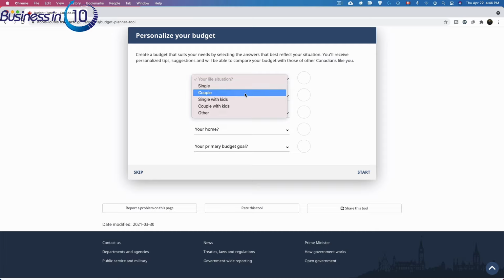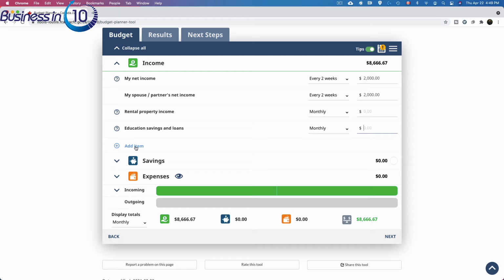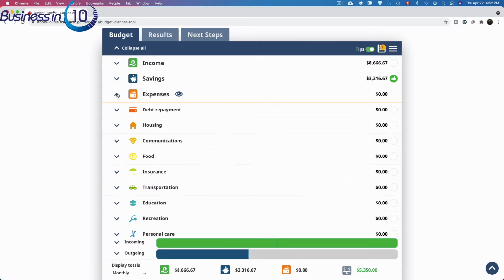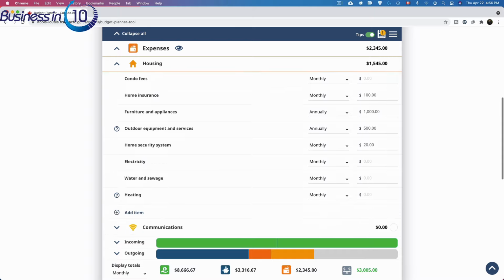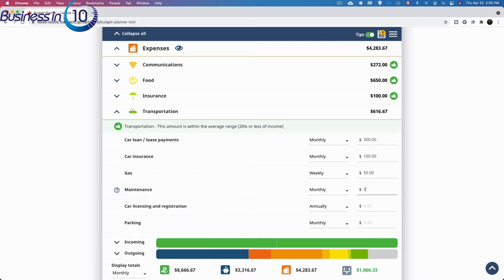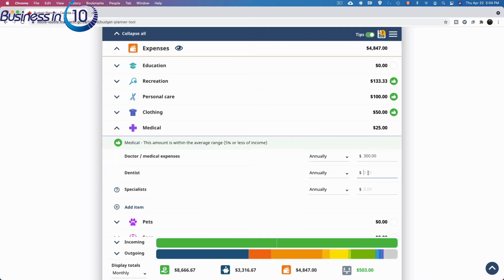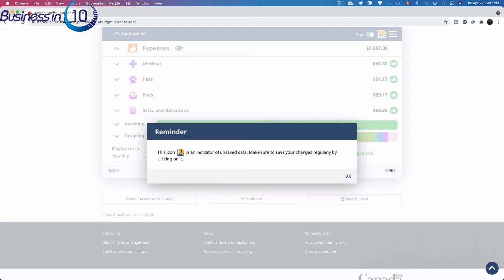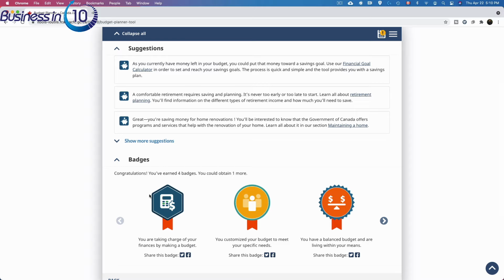How to make a budget - Free online budget planner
A budget will help you save money for a house, a car, a vacation, or saving money for your children to go to school, have affordable birthdays, weddings and most importantly save money to retire happy.

Most of us neglect the fact that we will not be able to work forever. We need money to retire.

People in general don’t like to bother with a budget, this is why more than 60% of adults don’t have one.

As many as 56 percent of us find themselves running out of money at the end of their pay period. Other research shows that up to 78 percent of us are living paycheque to paycheque, this is a lot of people.

Having a budget will give you a peace of mind so that you can sleep at night knowing that you have your affairs in order.

Here is the strategy that we will be following, there are five steps for good budgeting and happy financial life:

1- Spend money on needs first, needs are like, paying your rent or mortgage, utilities, food, things that you need to survive.

2- Pay your most expensive debt next, like credit cards, because credit cards charge you 18% to 25% in interest, they are the killers of your money.

3- Save money for a rainy day, you need some money in case something goes wrong, and things do go wrong, like your car needs repairs, washer or fridge stop working, or god forbid you lose your job, you need about 6 months of living expenses saved away.

4- Save money for your future, like retirement, in RRSP, TFSA and for your kids education in RESP.

And 5-  If there is money left over, go have fun.